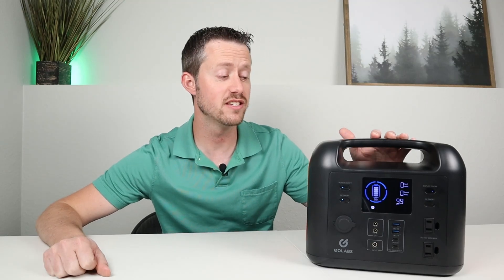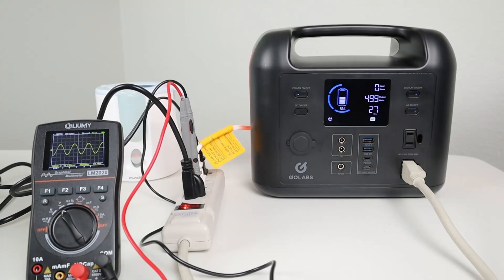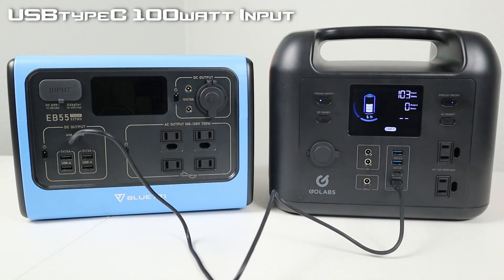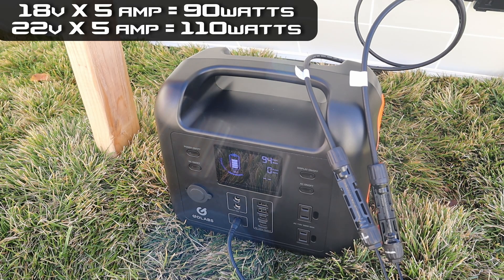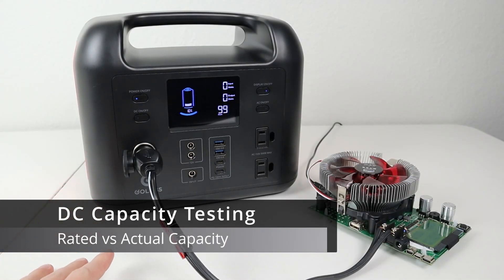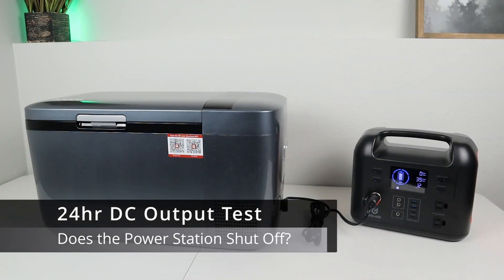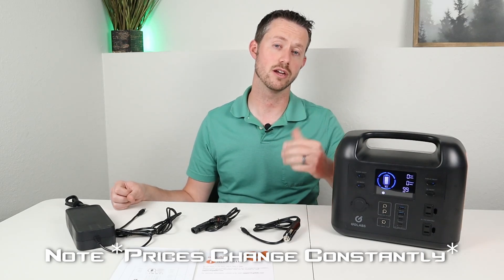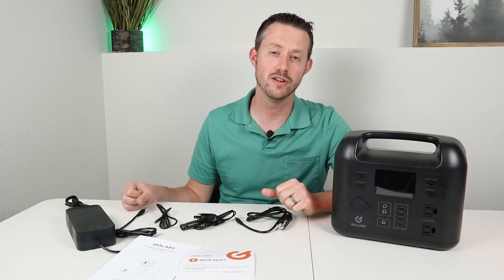GOLABS R500 - 518wh LiFePO4 Power Station - Full Testing and Review Video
In this video I complete testing on the GOLABS R500 power station. With 518wh of capacity, pass through charging, regulated output, LiFePO4 chemistry, and USBc 100watt PD I'm a big fan of this power station!

What did you think of the testing results? Would you consider purchasing this power station? How would you plan to use it?

Video Timestamps:
Introduction: (0:00)
DC Output, AC Inverter, Display, USB ports: (0:44)
Build Construction and Quality: (2:55)
Charging the Power Station: (3:30)
Solar Testing and MC4 Connections: (5:07)
DC Capacity Test: (8:37)
AC Inverter Efficiency Test: (9:32)
24 Hour DC Output Test: (10:50)
Pricing, Pros and Cons, What Comes in the Box: (11:28)